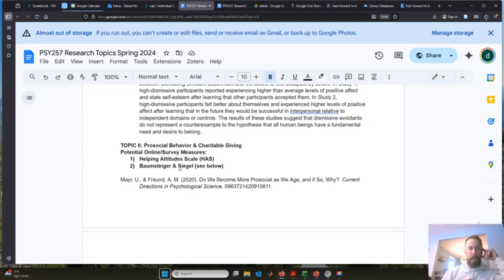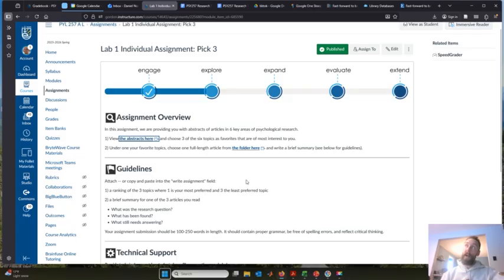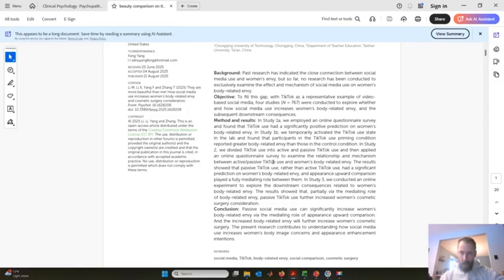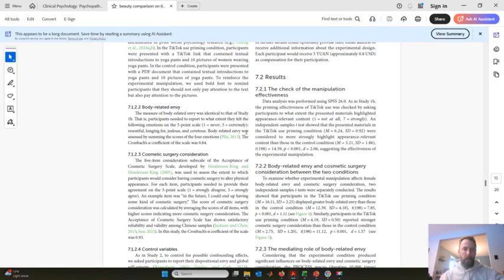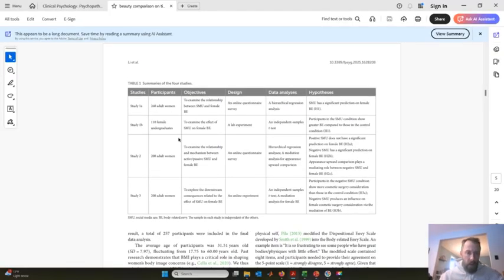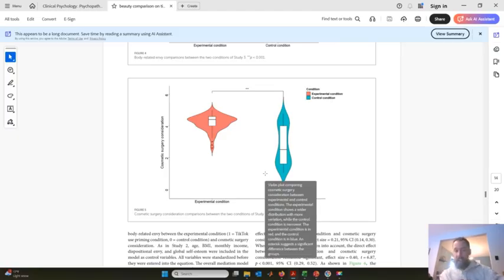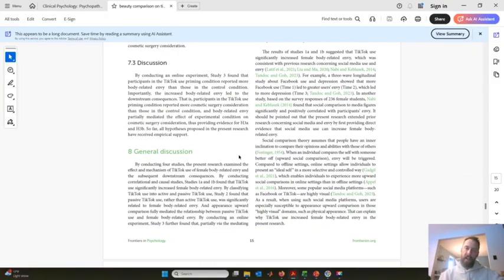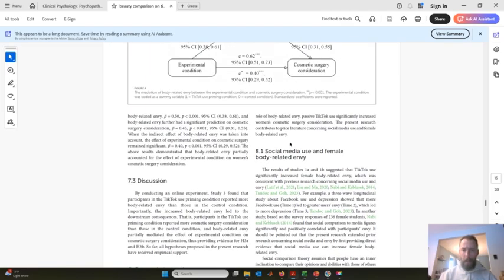rm2 lab 1 video: pick 3 pick 1 pick your nose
Hey Researchers!  Check this video out--it will guide you on how to read through a psych science article quickly.

Dr. Norton